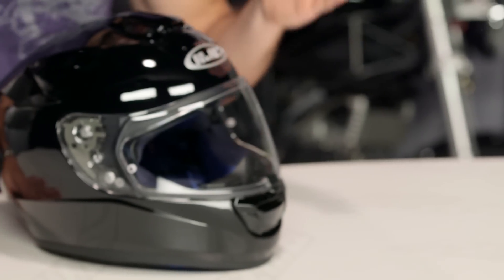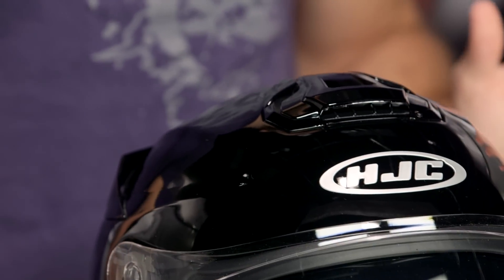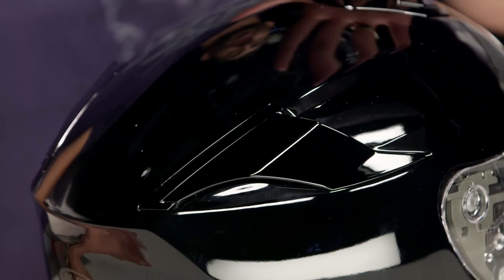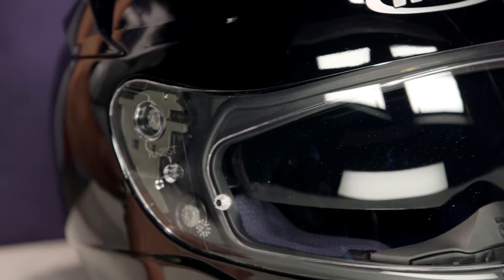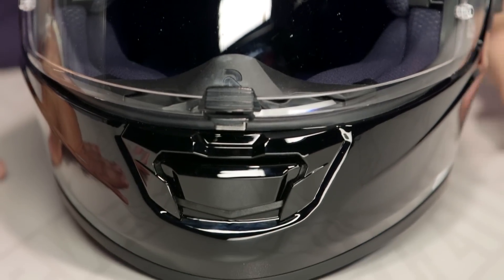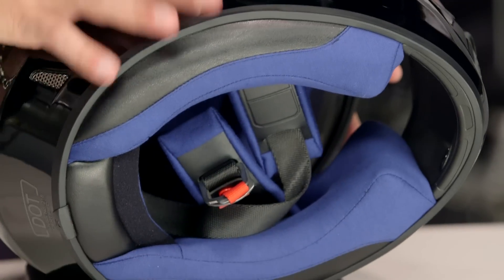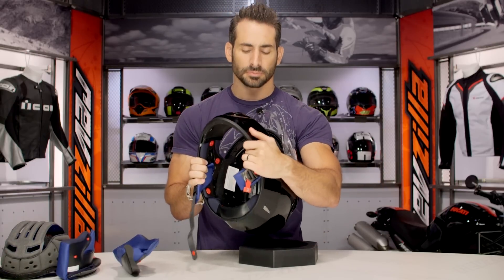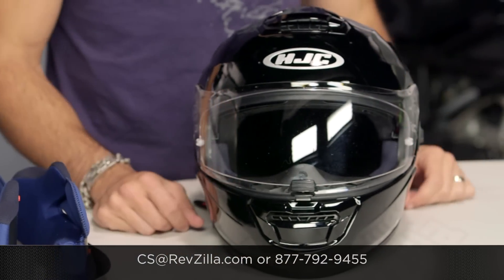HJC RPHA ST Helmet Review at RevZilla.com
HJC RPHA ST Helmet Review With an advanced premium integrated matrix of fiberglass, carbon, aramid, and organic non-woven materials, the HJC RPHA-ST Helmet stands atop the HJC lineup. Between the advanced channeling ventilation system and included Pinlock insert, your interior micro-climate will remain clear and comfortable no matter the conditions outside. Additionally, a one-touch internal drop-down sun visor allows riders to conveniently optimize their view of the world depending on the lighting circumstances that they encounter along the ride.